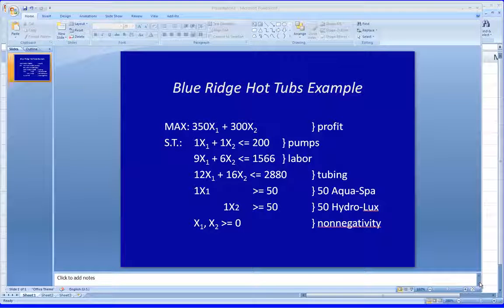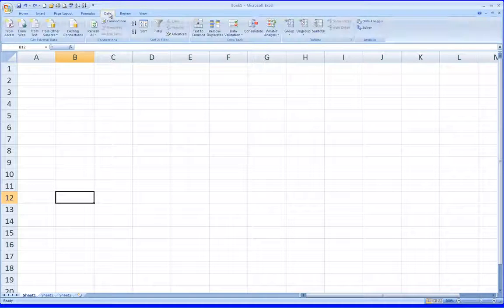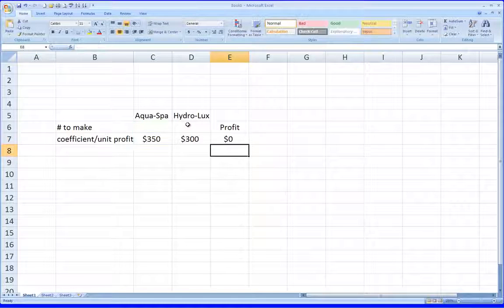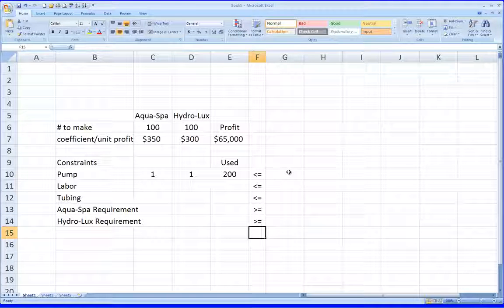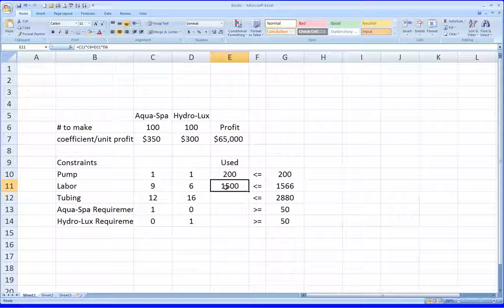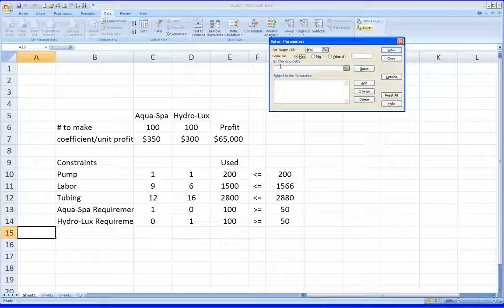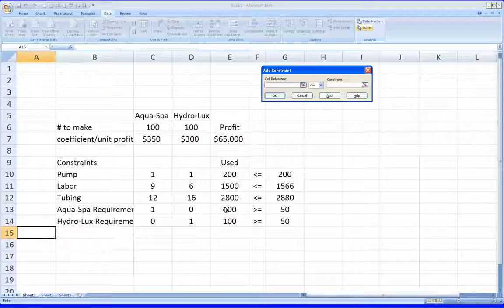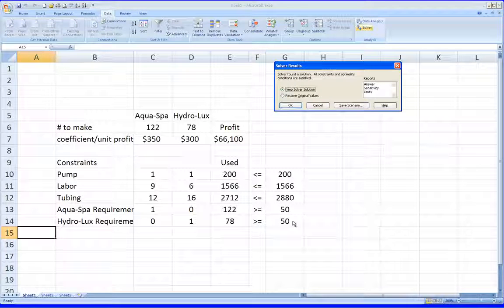Solve Linear Programming Problem in Excel with Solver Blue Ridge Example